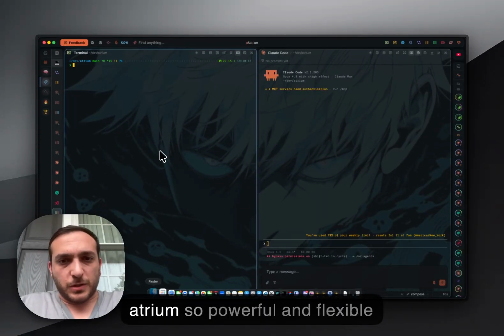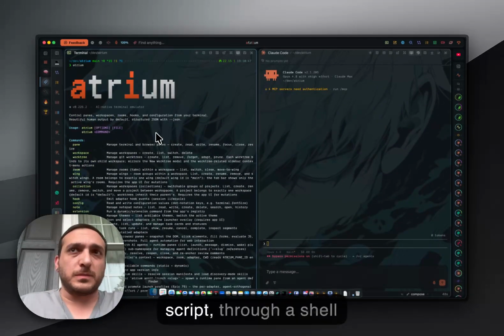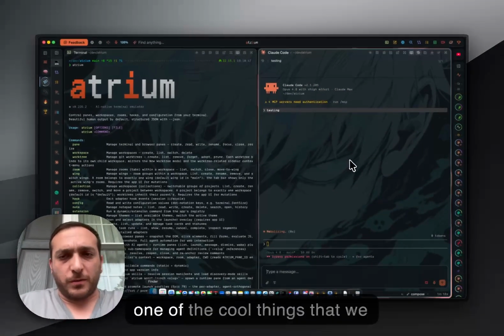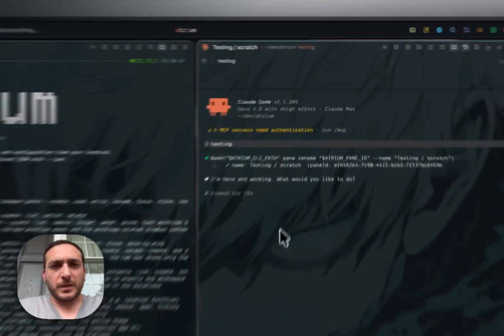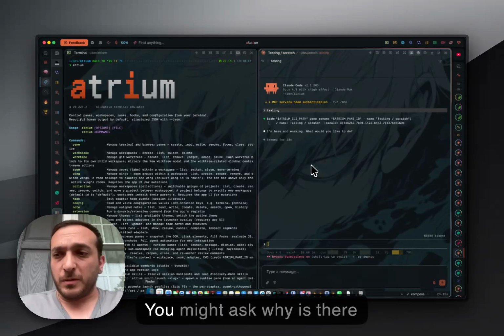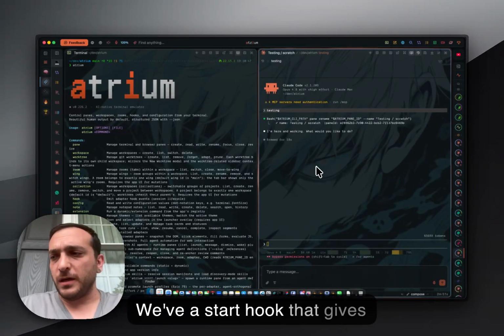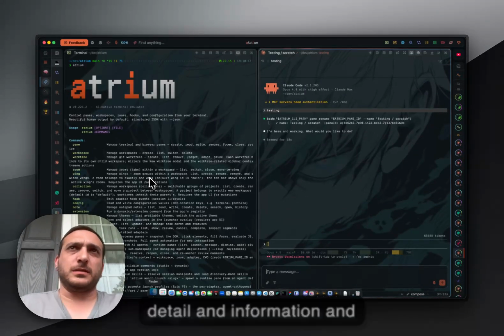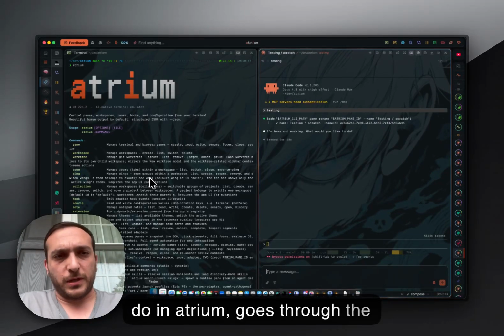One CLI, No MCP: Control Every AI Coding Agent — atrium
The atrium CLI controls everything — panes, agents, browser, tasks, all from one terminal command. Anything you can do in atrium, you (or an agent) can script.

Every action in atrium routes through one command protocol, and the CLI is the front door to it: open and rename panes, launch and message AI coding agents, drive a browser, create tasks — by hand, from a shell script, or straight from your own React app. In this clip I run `atrium` for the full help, show a start-hook that makes an agent auto-name its own pane from your first prompt (so your sidebar is never a wall of "claude-1 / codex-2"), and get two agents — Claude Code and Codex — to message each other and debate a bug.

I also cover why atrium ships a CLI instead of an MCP: MCPs are great, but a surface this big would load hundreds of tool names and descriptions into every agent's context window on spin-up. The CLI stays out of context until it's needed — a start hook drops in just enough leading info, then the agent loads the atrium skill (progressive disclosure) for the deeper workflows. It's my favorite feature and it's in basically every atrium workflow I run.

⏱ Chapters
0:00 Everything in atrium is controllable from the CLI
0:22 One command protocol — script it or call it from a web app
0:43 Agents auto-name their own panes
1:16 Make Claude Code and Codex debate a bug
1:29 Why a CLI instead of an MCP (no context bloat)
1:49 Start hook + progressive-disclosure skill